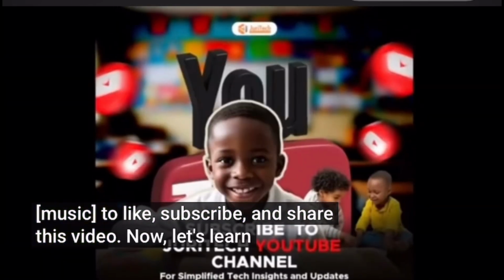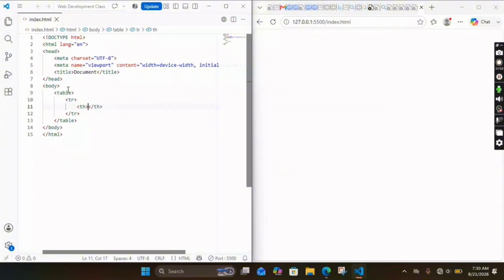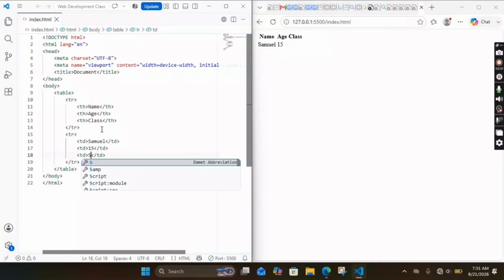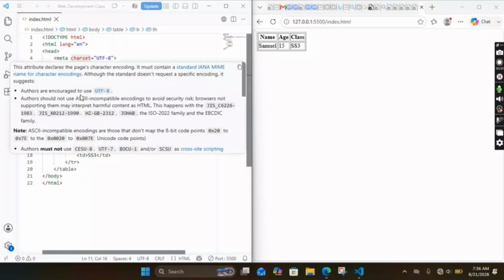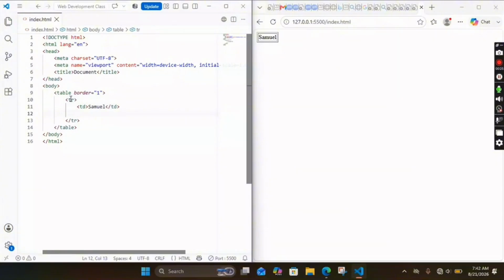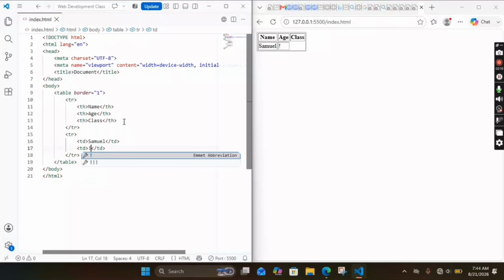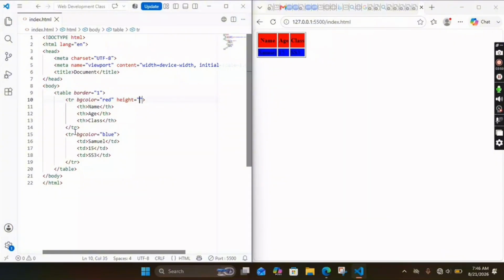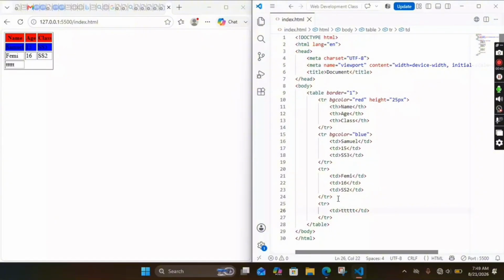How to Create Tables in HTML | HTML Tutorial for Beginners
In this web development class, you’ll learn the fundamentals of creating websites, developing your ideas, and turning your creativity into real digital projects.

At Juritech, we believe everyone has the potential to become a creator, innovator, and problem-solver through technology.

Here’s what we’ll cover:

✅ What HTML tables are
✅ How to create tables in HTML
✅ How to use rows and columns
✅ How to add headings and data to a table
✅ How to structure information using HTML tables
✅ How to build real web pages with HTML

Follow along, learn with us, and discover what you can create with technology! 🚀